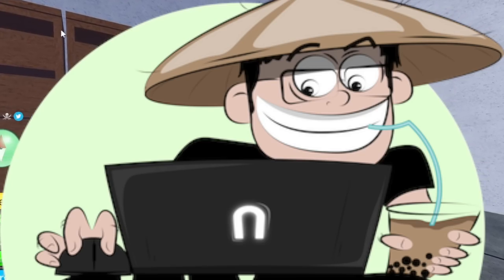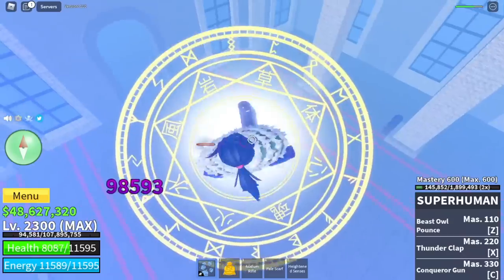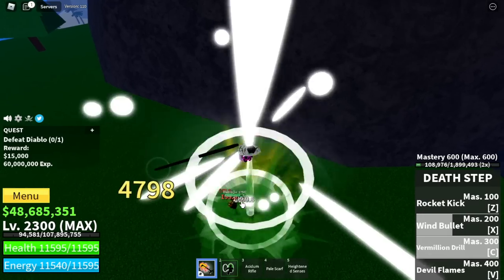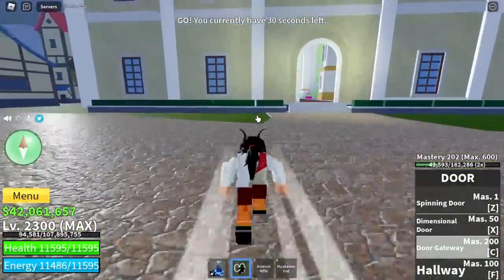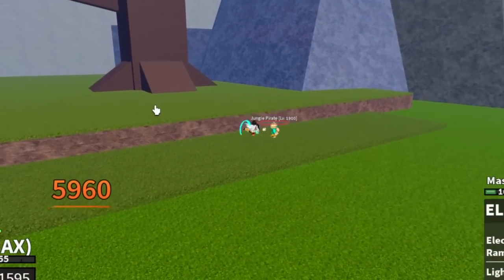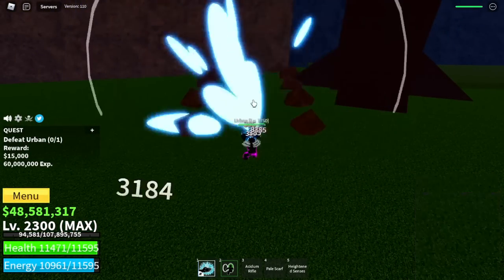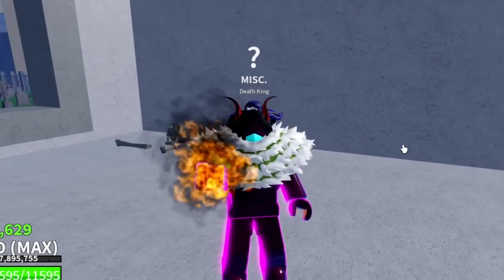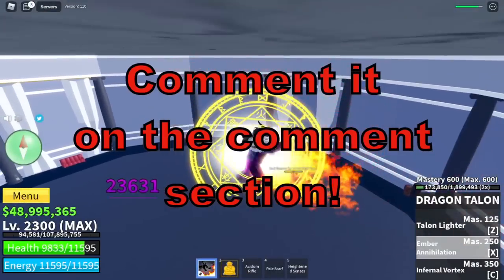Unlock GodHuman in Bloxfruits|Update 17 part 3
Here are the possible requirements to unlock SUPERHUMAN V2 in update 17.3| Bloxfruits| Roblox